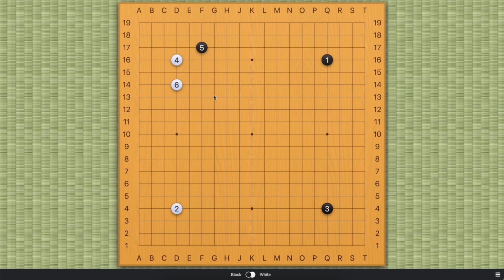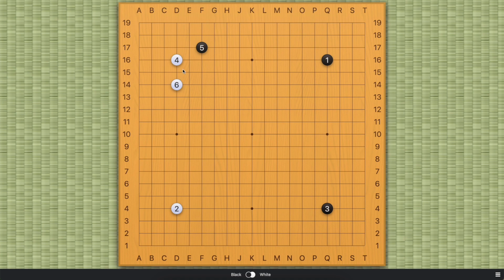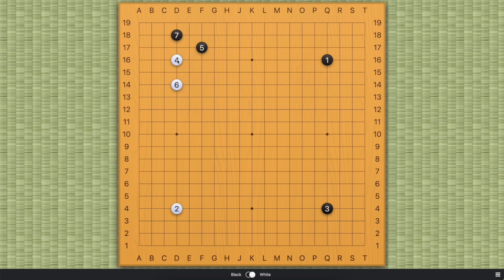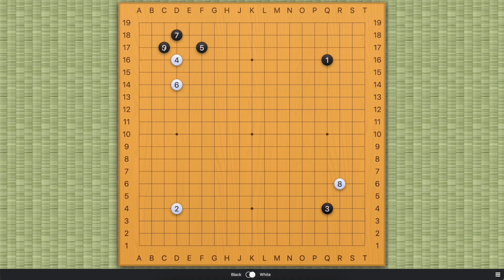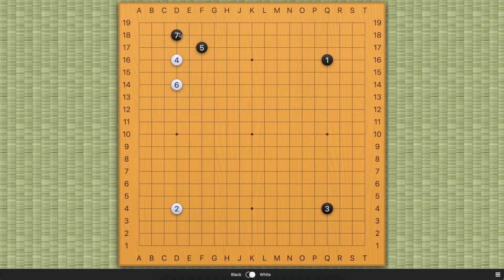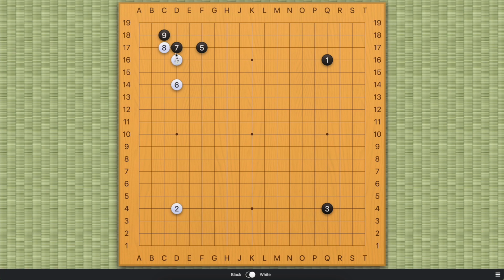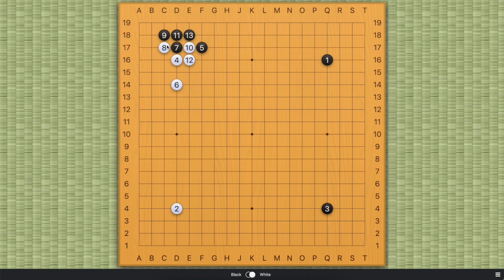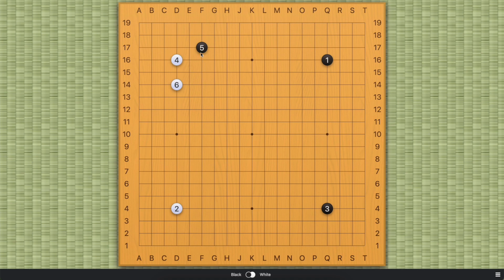Josekis - 503.1 Calm Before THE STORM - A few pre-AI josekis before a surprising AI joseki 😱😱😱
This lesson introduces a couple of basic josekis, which set us up for a very complicated AI joseki (for next lesson)! I considered diving right into the difficult AI joseki, but eventually decided that this short preclude is important for building a strong foundation.